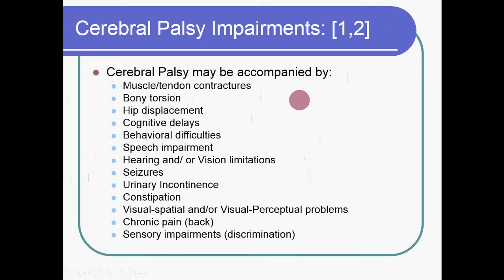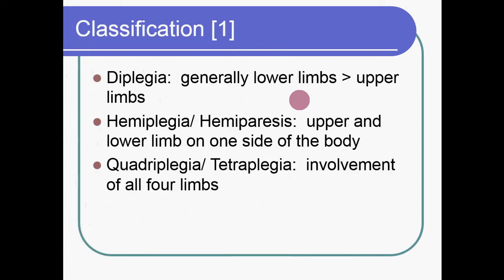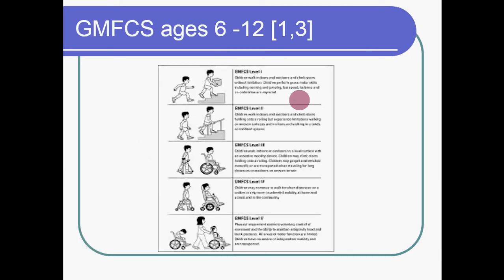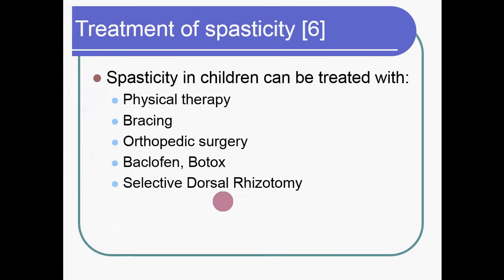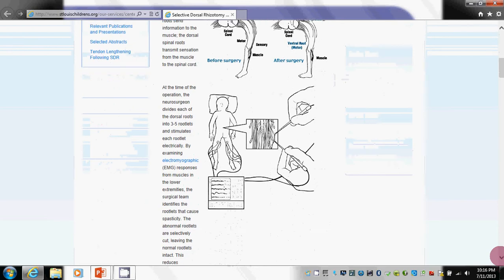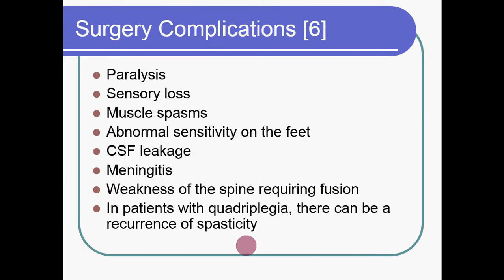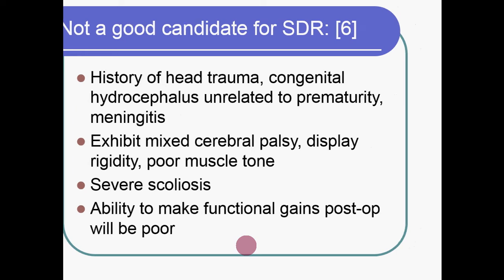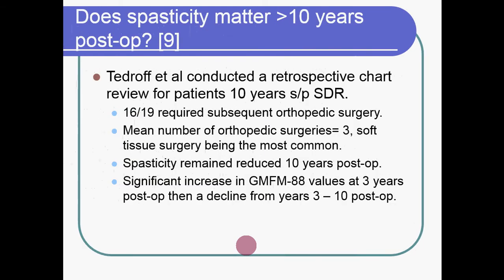S Minio Selective Dorsal Rhizotomy video1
University of Indianapolis
Selective Dorsal Rhizotomy Presentation